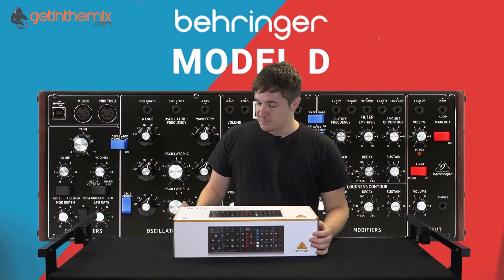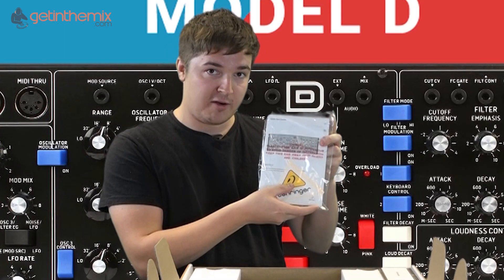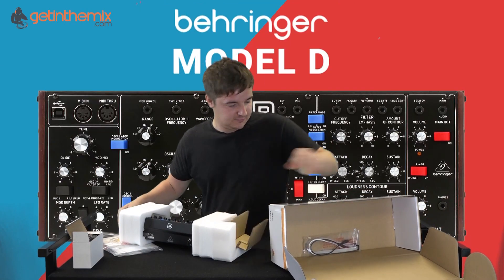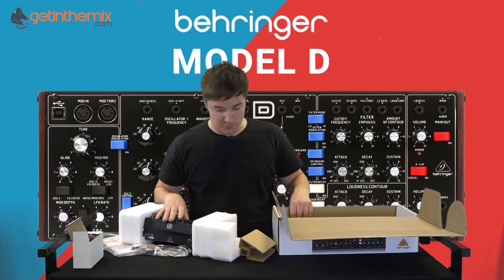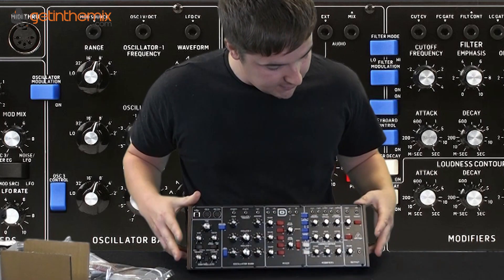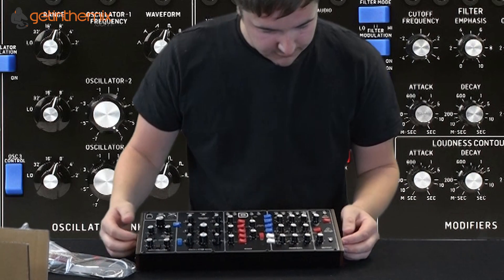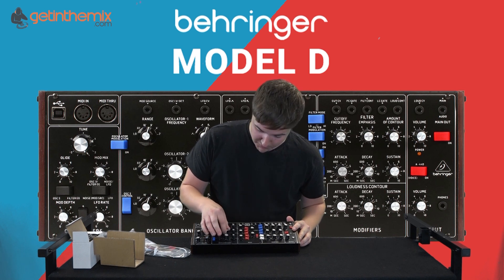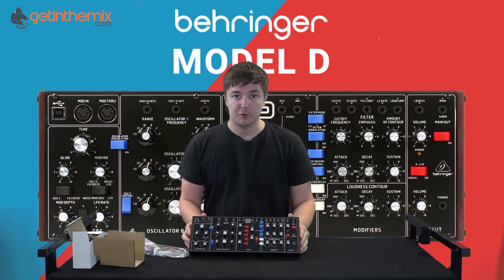Behringer Model D Analog Synth UnBoxing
Elliott from Get in the Mix UnBoxes the Behringer Model D analogue synthesiser and gives his first thoughts on the unit.

The Behringer Model D is an analogue synthesizer based upon the iconic Minimoog monophonic synthesizer that was released in 1970. The Minimoog was the world's first portable synthesizer and like its predecessor the Model D has been designed to be the same, in an even more compact module format. It sees the removal of the keyboard feature but can easily be connected to MIDI controllers using its USB and MIDI ports. The Behringer Model D features authentic VCO, VCF, VCA and ladder filter designs and much more in a convenient Eurorack size. The Model D is an affordable alternative to the legendary Minimoog, maintaining the same authentic analogue sound and is perfect for use in the studio as well as on the road.